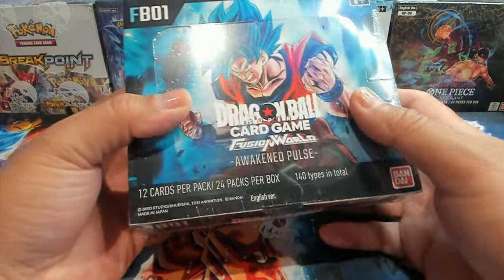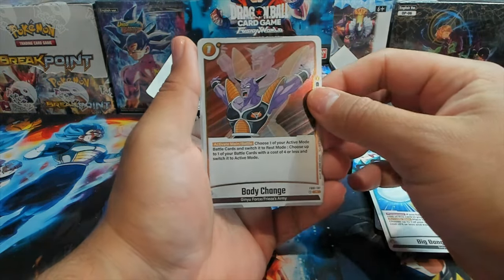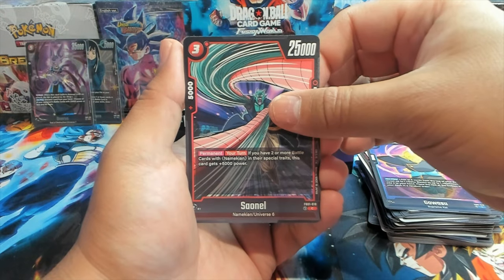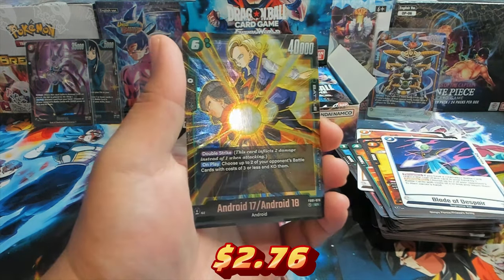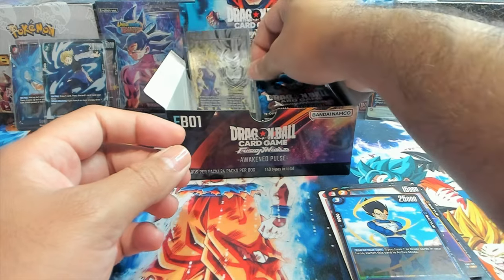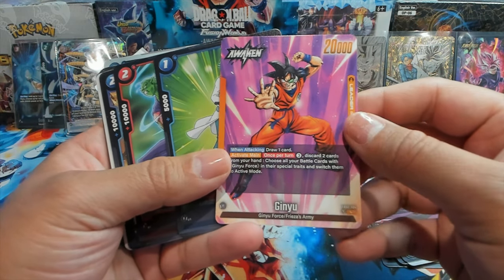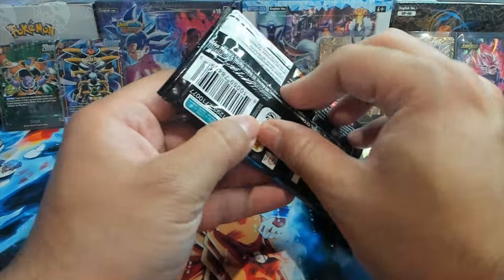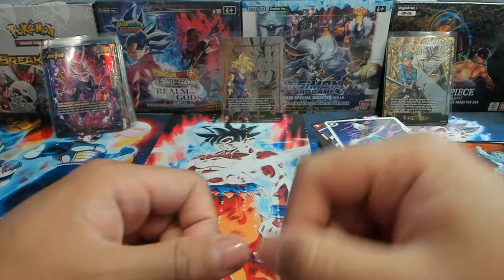Fusion World AWAKENED PULSE! THIS BOX is NUTS!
I was finally able to get hold of a booster box at retail price! The pulls from this opening dropped my JAW!

Appreciate you all for checking out this video!